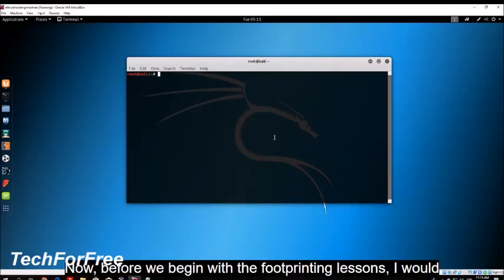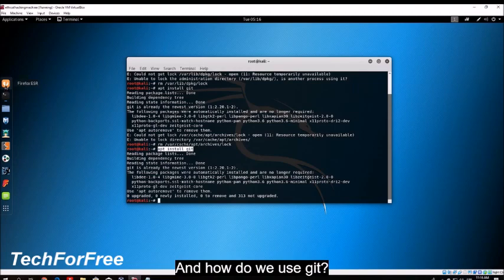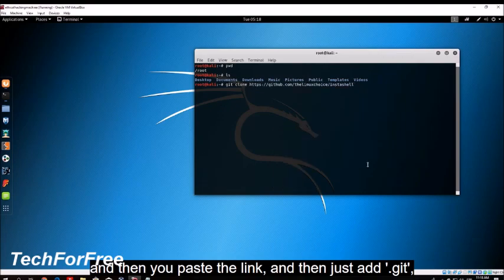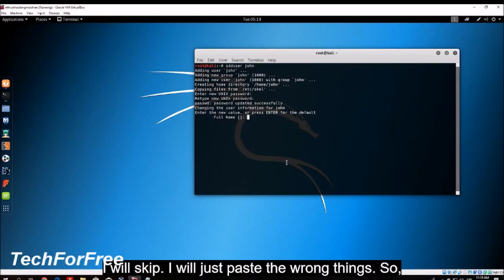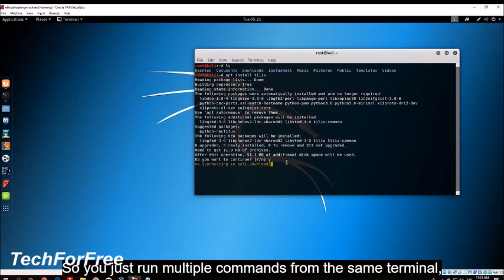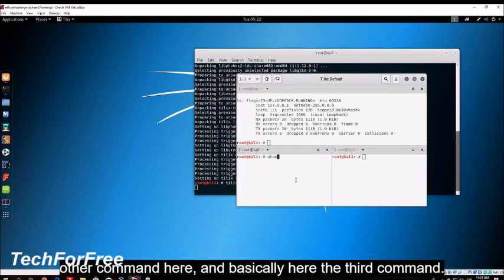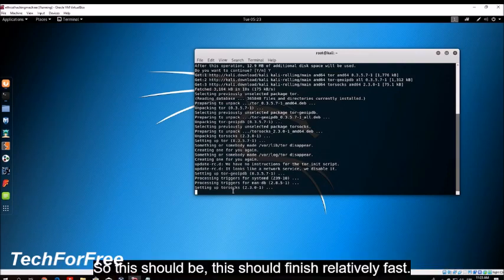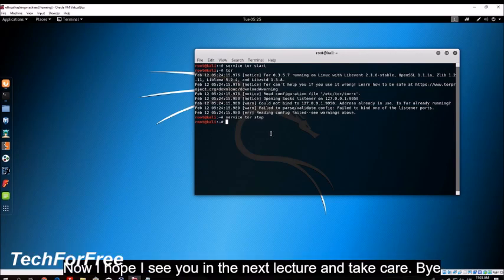2.4 Full free Ethical Hacking course series - Installation of a github repo, tilix and tor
Learn how you can download a github repo to local kalilinux machine. In addition, let's install tools or services we might need.

Tech For Free